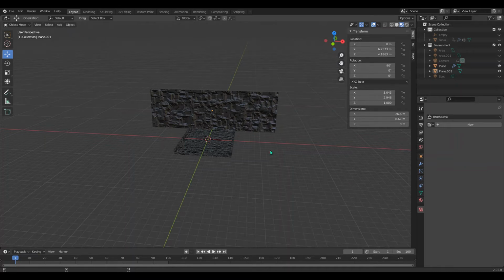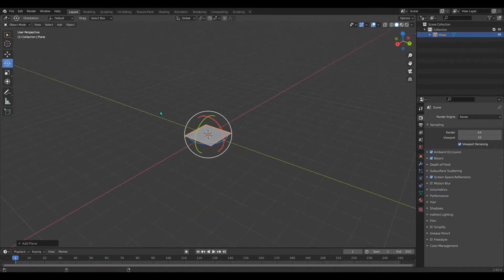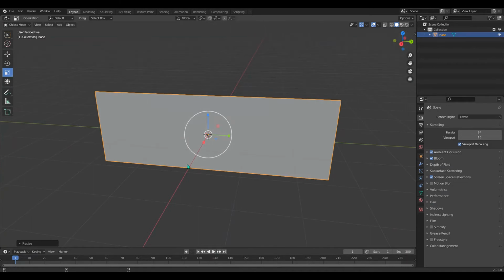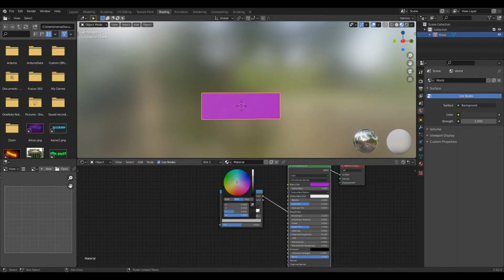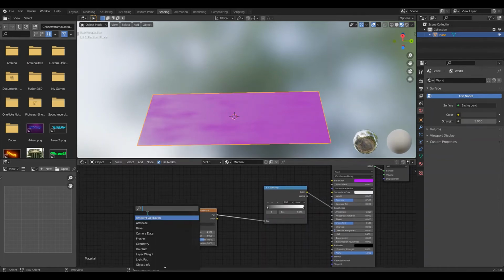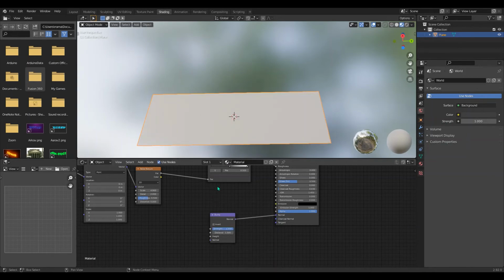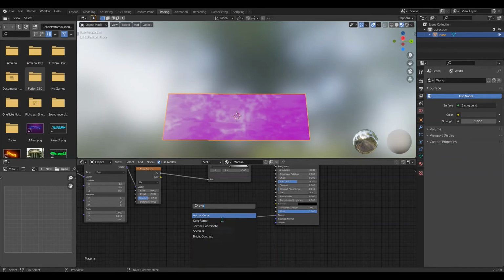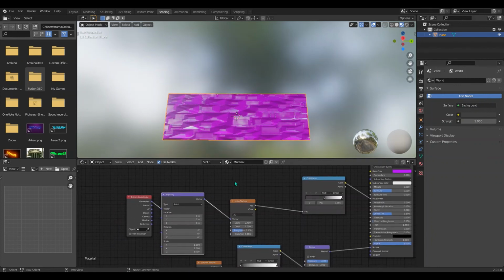Blender 2 92: Use this background color effect for any animation or image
In this video I will teach you guys how to do a cool background effect for any of your animations or pictures. It's just a simple shading trick